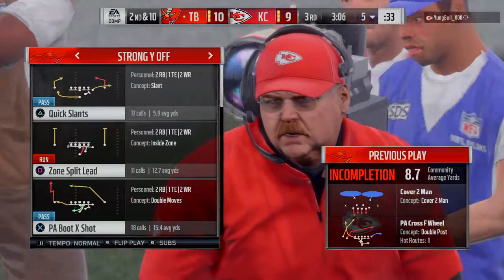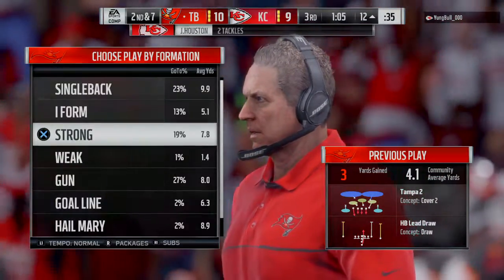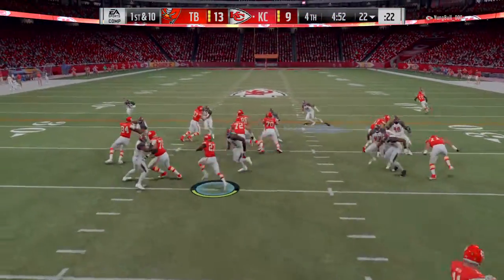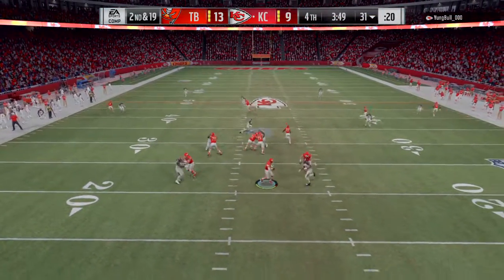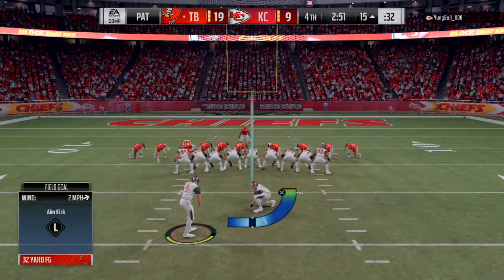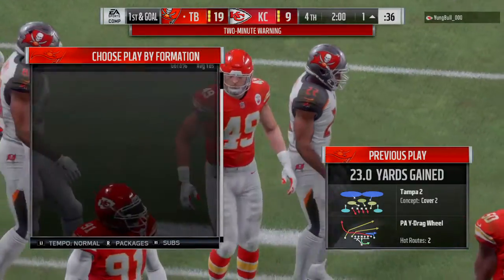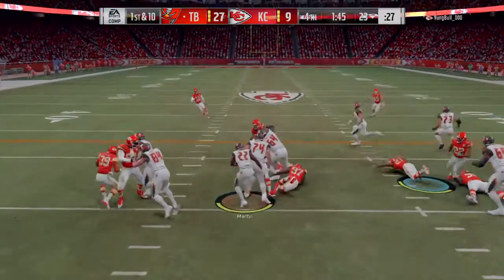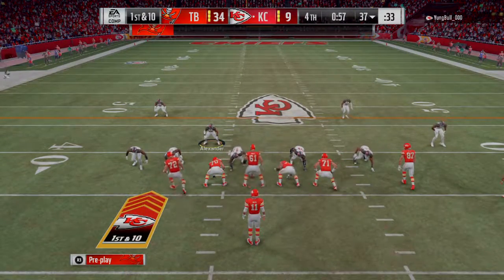Madden NFL 18 Rage Quitter